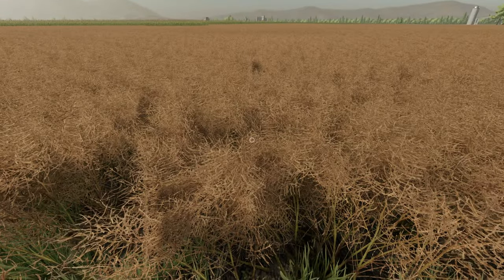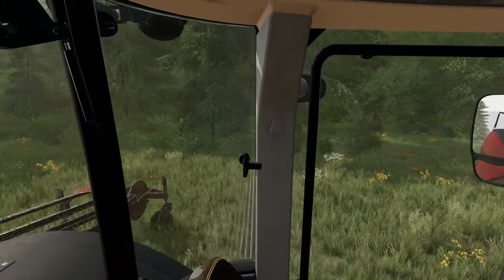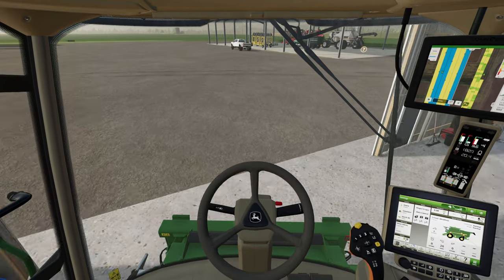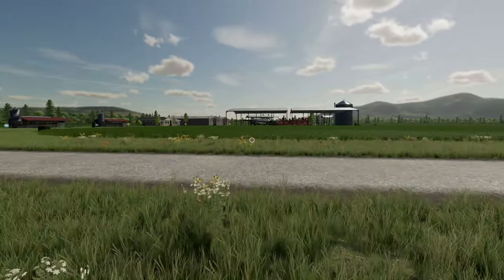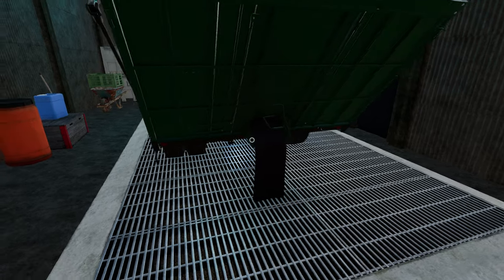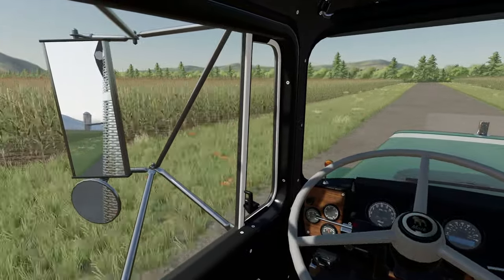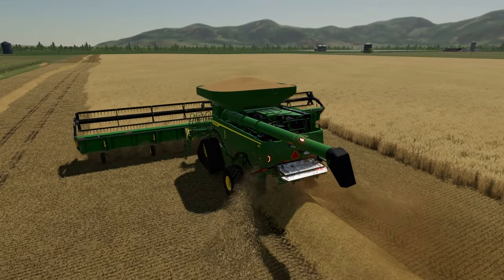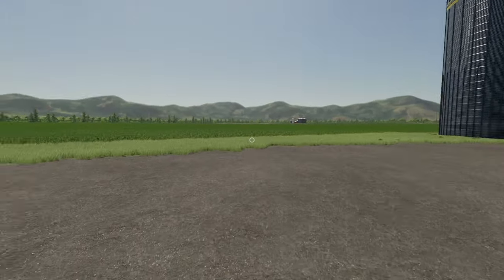10 MILLION DOLLAR FARM Ep. 13 TIME TO HARVEST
Welcome back to the channel! Looks like it's time to harvest on the farm! We have some hey to bale up first then let's get our first taste of running the harvester!